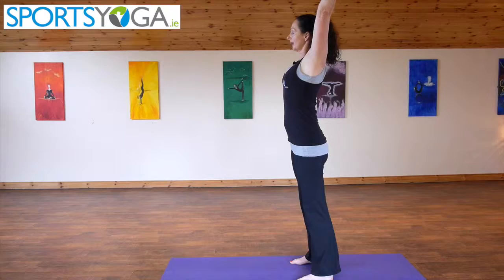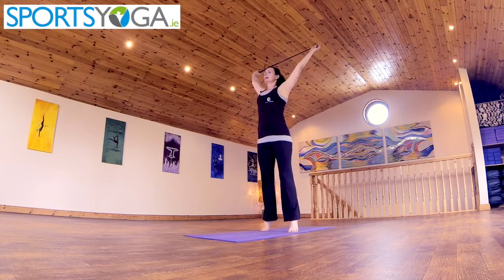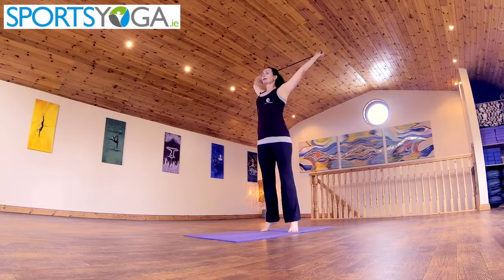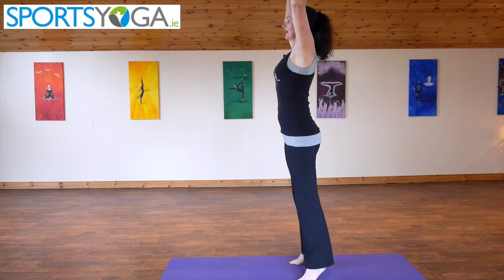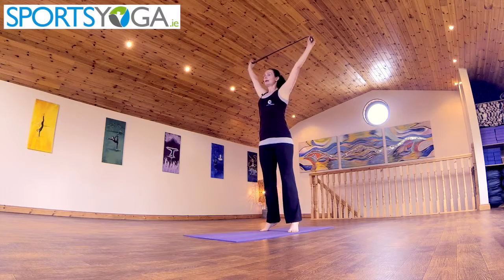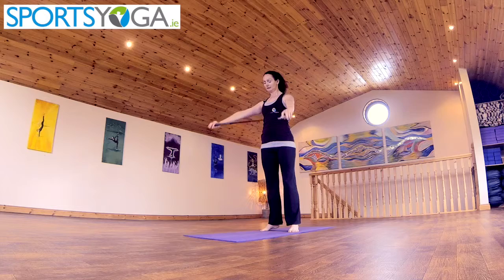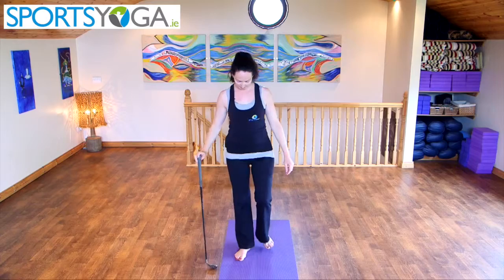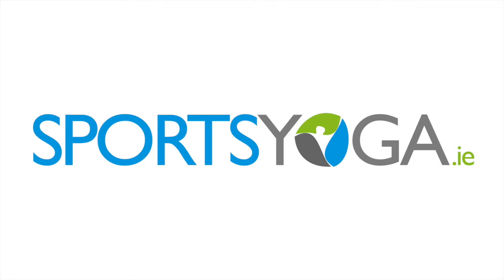SportsYoga.ie for Golfers- Shoulder Opener With Golf Club.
Shoulder are designed for mobility and stability. This sequence will help to create both of the above therefore increasing the range of movement and improving your back swing, down swing and follow through. for more videos